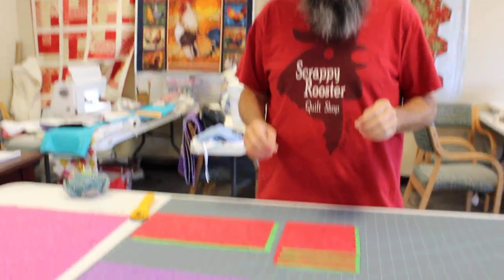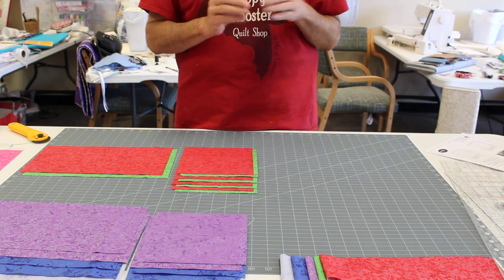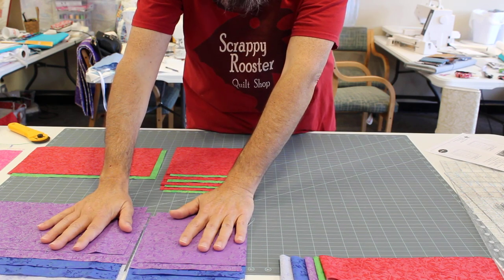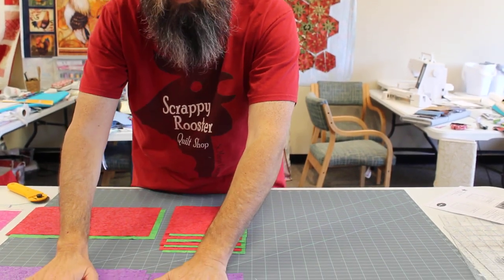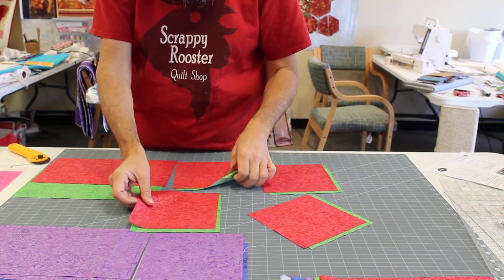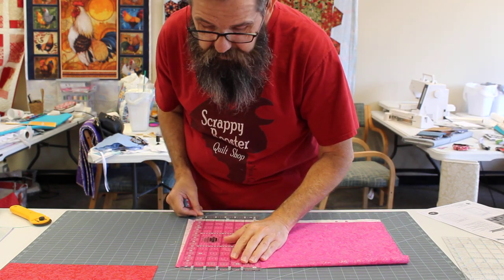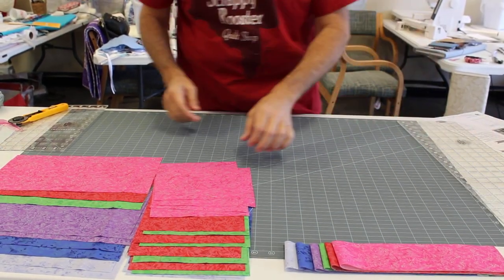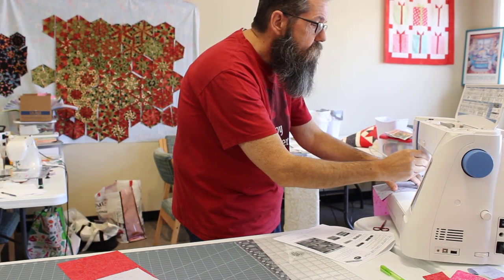Fat Quarter Friendly Quilt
This pattern uses up to 18 fat quarters and makes a 66 1/2 X 86 1/2 quilt!